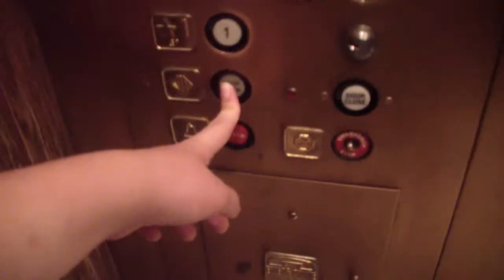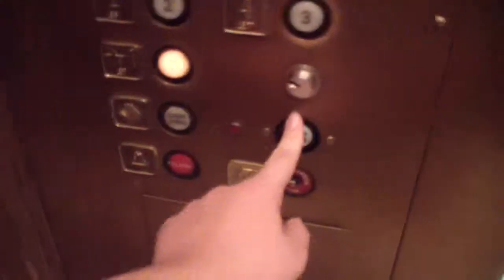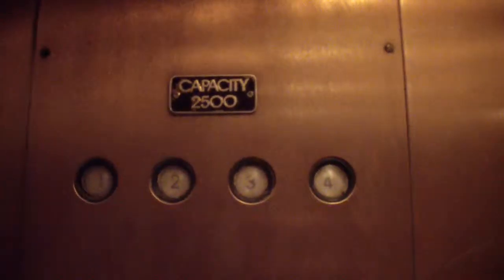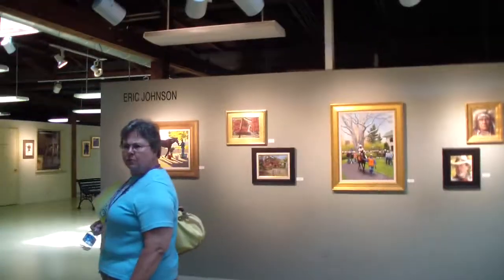General Hydraulic Elevator *1 @ Victorian Square Shoppes - Lexington, Kentucky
This place is over 100 years old! Anyways this is my first General elevator installed by Powers elevator.